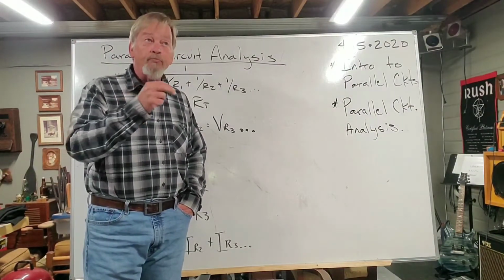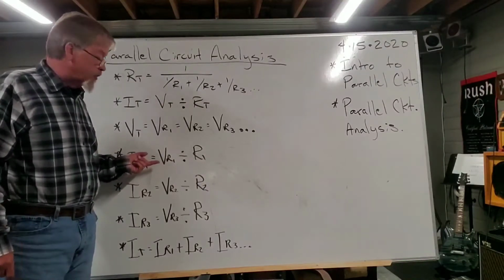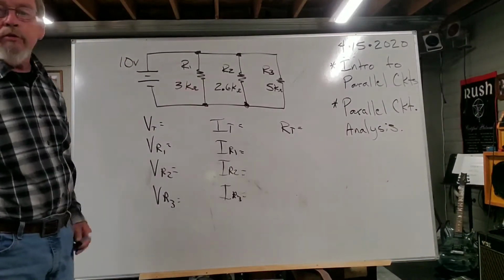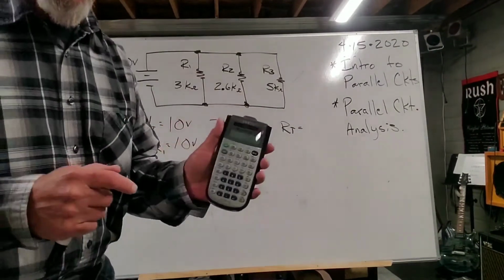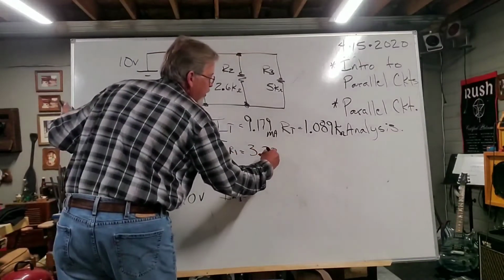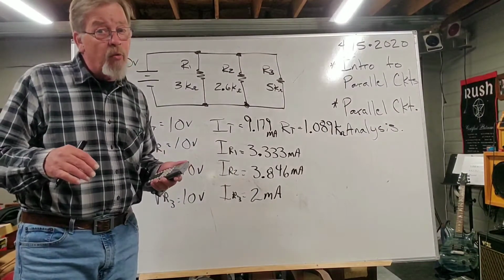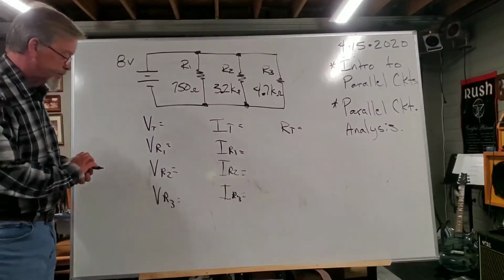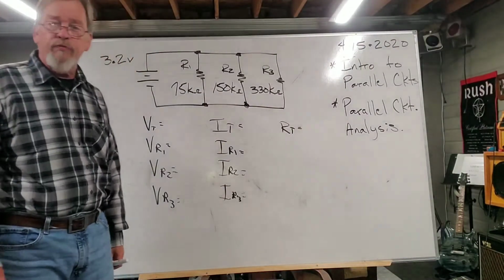Session 9, Part 2